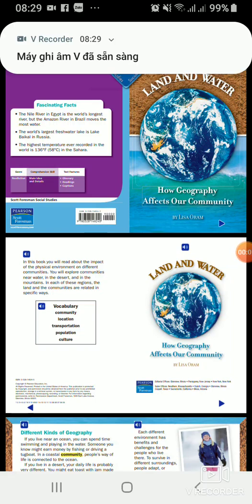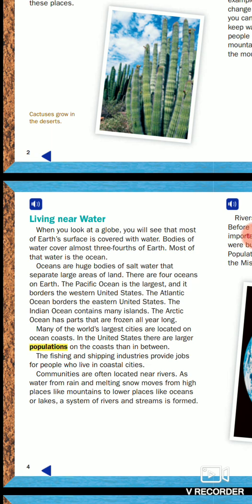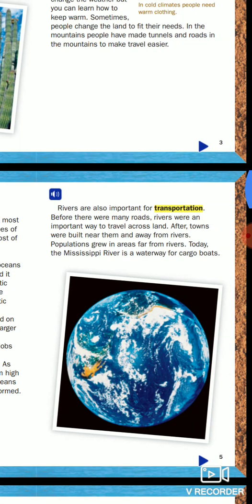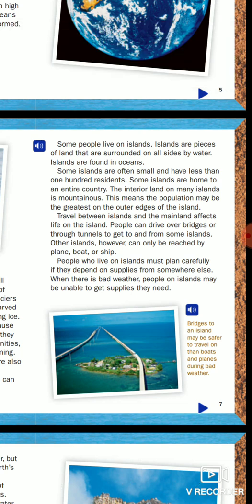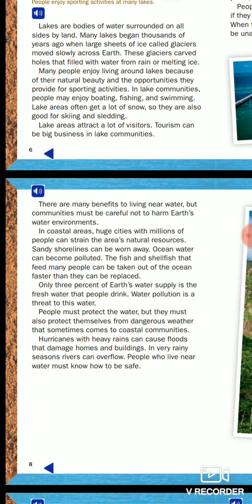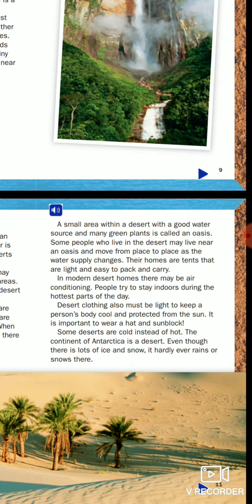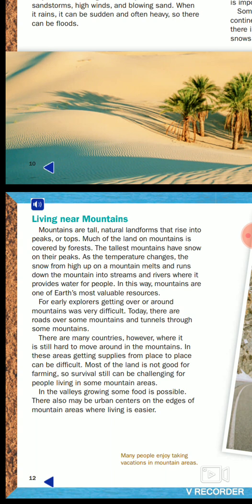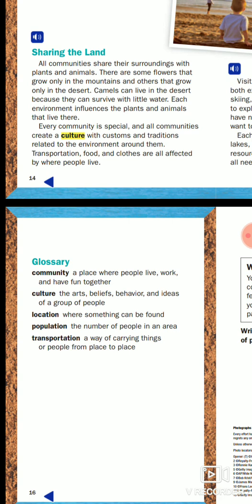2019.06.18 Land and water